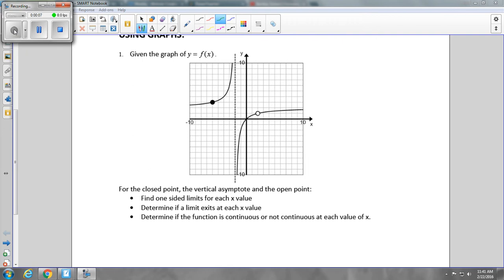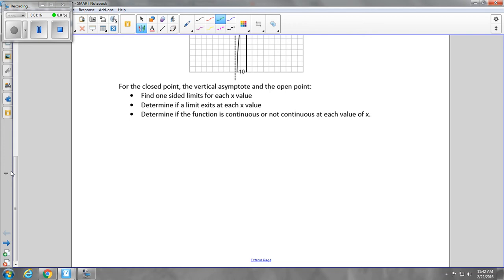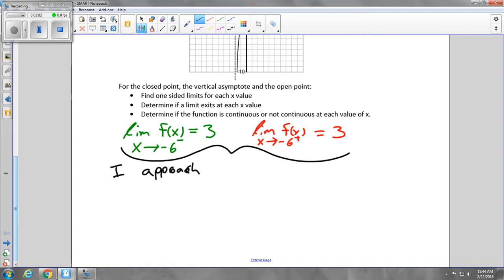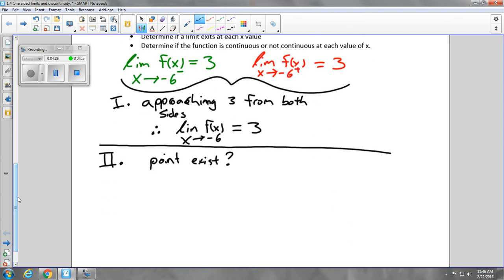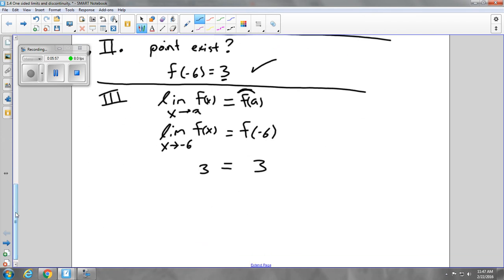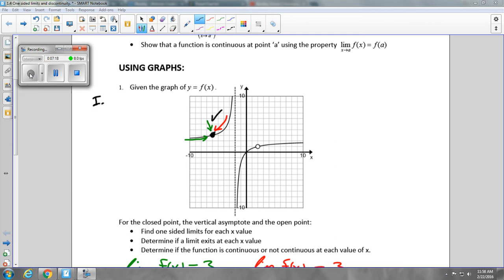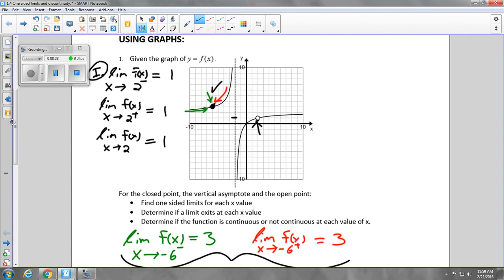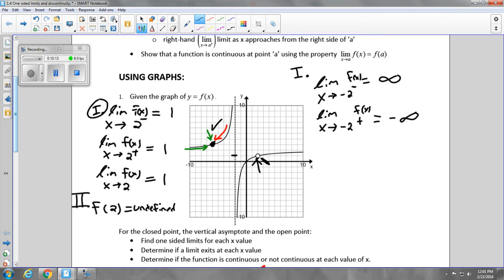Video 1 - One Sided Limits and Discontinuity